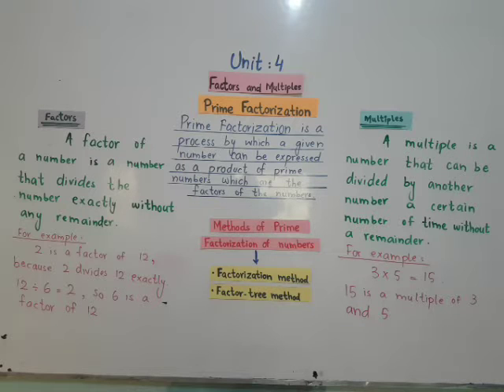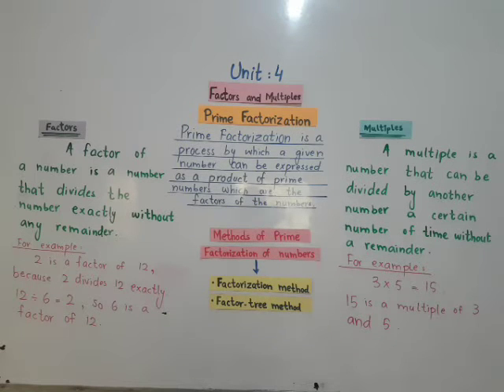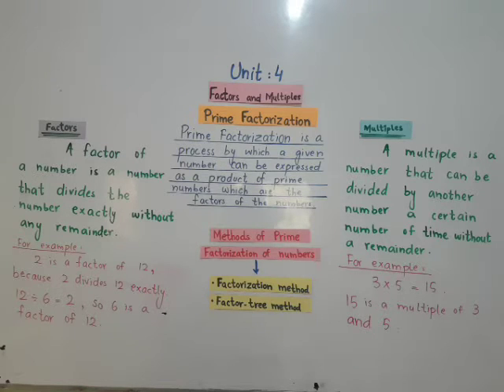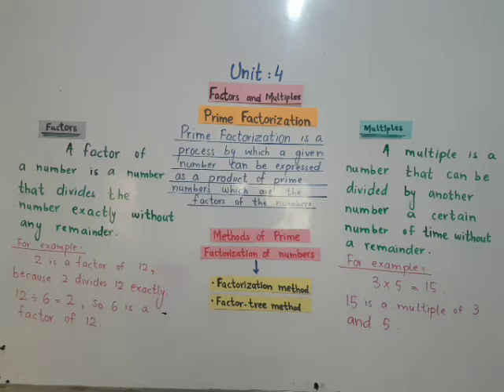Prime Factorization, Factors & Multiples CLASS IV Math IV Lecture no 41part 1